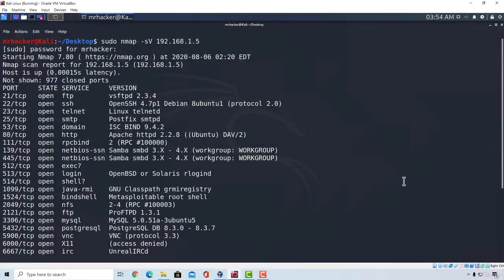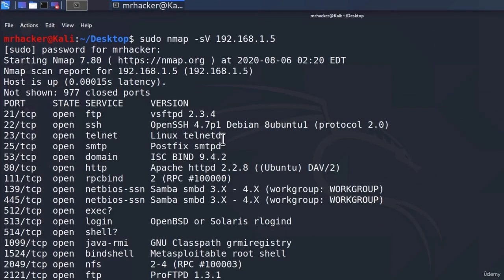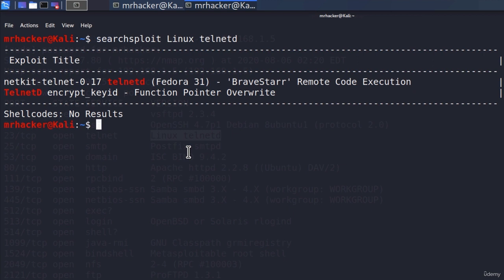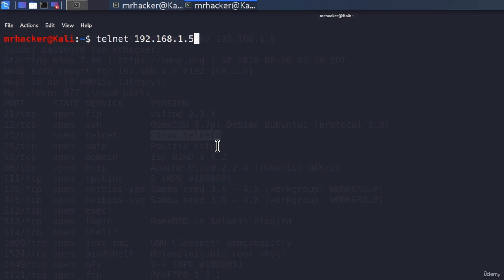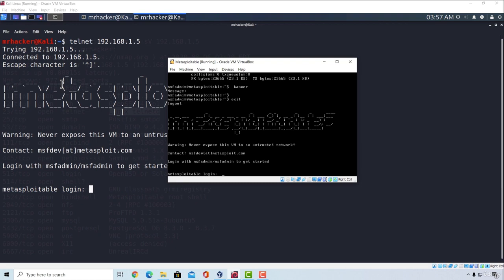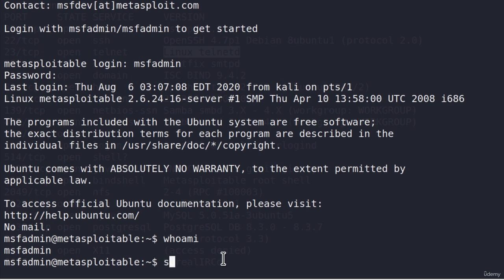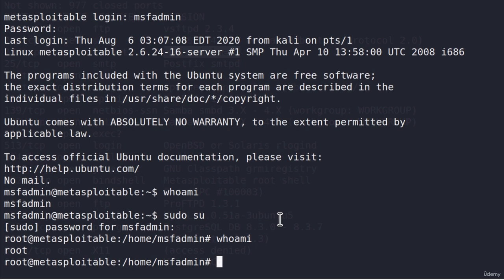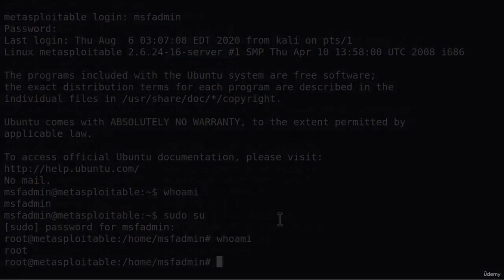48 Information Disclosure - Telnet Exploit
Welcome to the "Information Disclosure - Telnet Exploit" video on YouTube! In this tutorial, we will explore the concept of information disclosure and demonstrate how a Telnet service misconfiguration can lead to the exposure of sensitive information. We will also walk you through the process of exploiting this vulnerability to gain unauthorized access to a target system.

🔒 What You'll Learn in this Video:

Introduction to Information Disclosure: Understand the risks associated with information disclosure and the impact it can have on the security of systems and networks. Learn how misconfigurations can inadvertently expose sensitive data.

Telnet Service: Get an overview of the Telnet service, a network protocol used for remote command-line access to a system. Understand how a misconfigured Telnet service can lead to information leakage.

Identifying Telnet Misconfigurations: Learn how to identify misconfigured Telnet services during security assessments. Discover common mistakes and vulnerabilities that can result in information disclosure.

Exploit Overview: Gain an understanding of the Telnet exploit technique used to extract sensitive information from a misconfigured Telnet service. Learn how to leverage this vulnerability to gain unauthorized access to the target system.

Exploit Execution: Follow the step-by-step demonstration as we execute the Telnet exploit against the misconfigured Telnet service. Learn how to retrieve valuable information and potentially gain control over the target system.

Mitigation and Prevention: Explore best practices for securing Telnet services and preventing information disclosure. Learn about alternative secure remote access protocols, such as SSH, and their advantages over Telnet.

Ethical Considerations: Emphasize the importance of ethical hacking practices and responsible disclosure. Discuss the legal and ethical boundaries that must be respected when performing security assessments.

By the end of this video, you'll have a solid understanding of information disclosure vulnerabilities related to Telnet services and how to exploit them. Let's uncover the risks of information disclosure and enhance our penetration testing skills together!